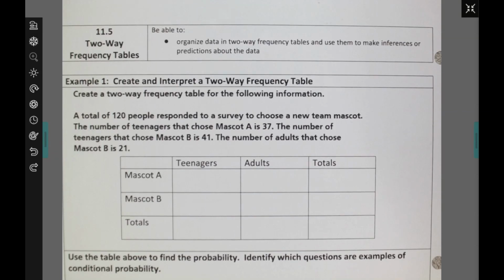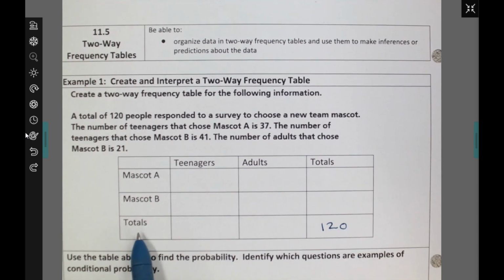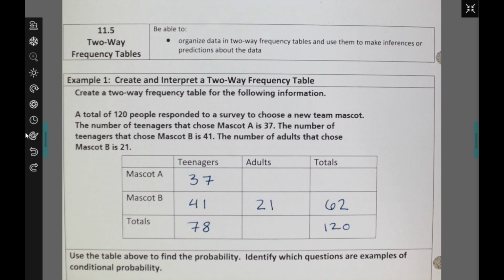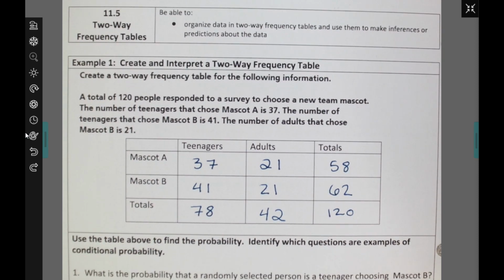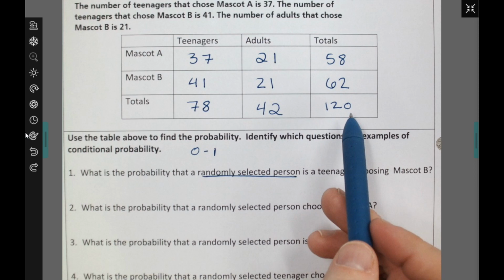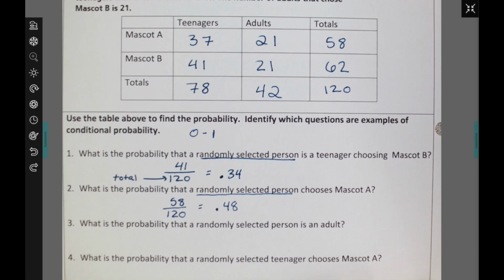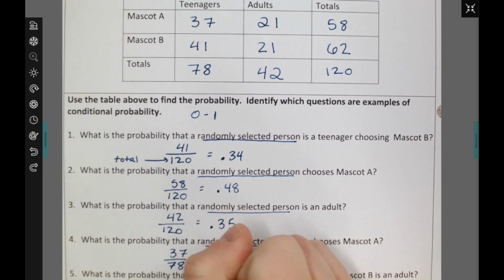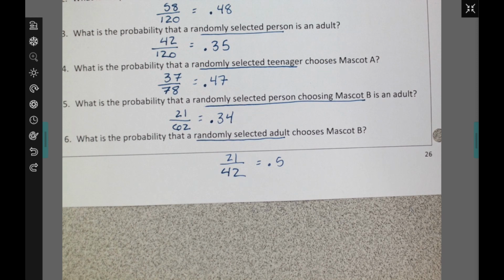11-5 Notes: Part 1 (Algebra 2)